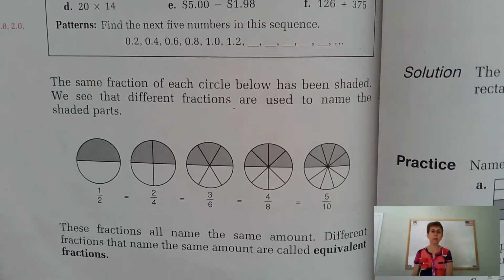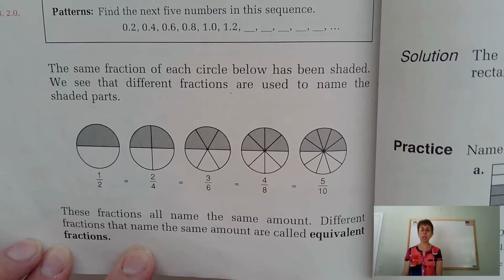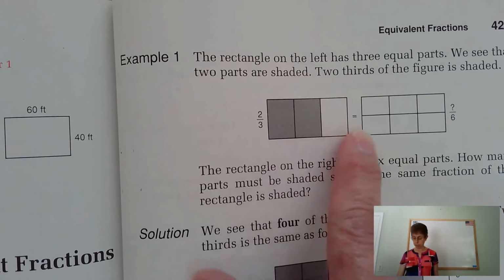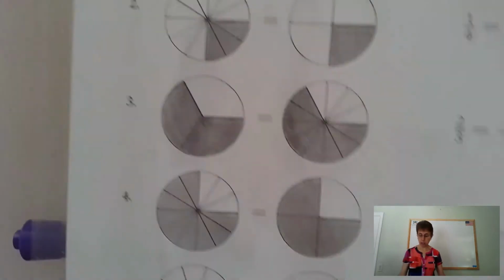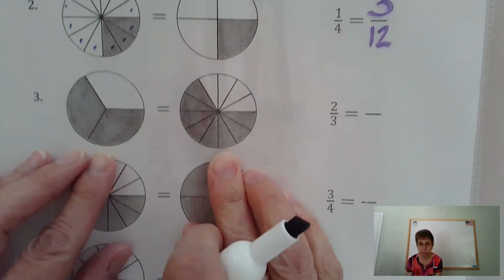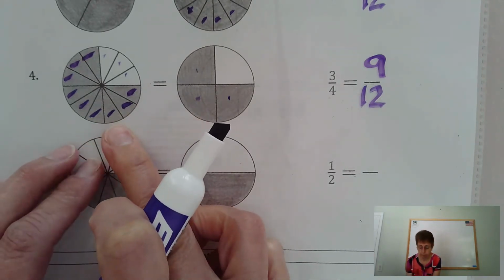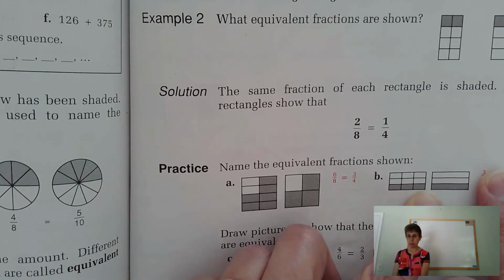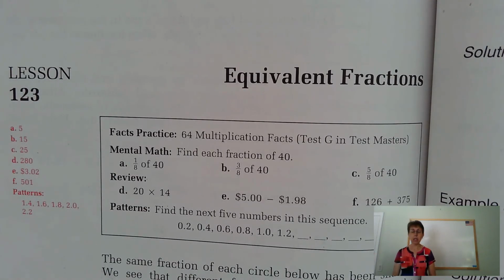grade 4 math April 23